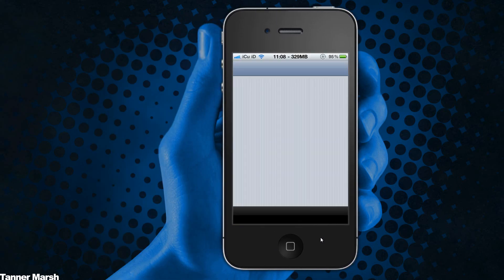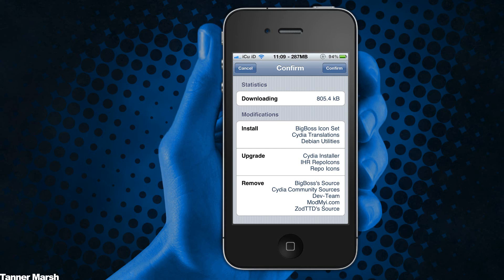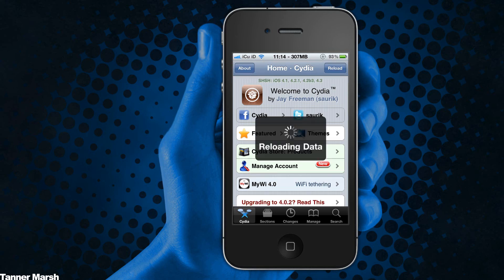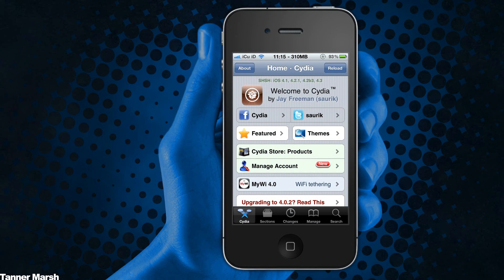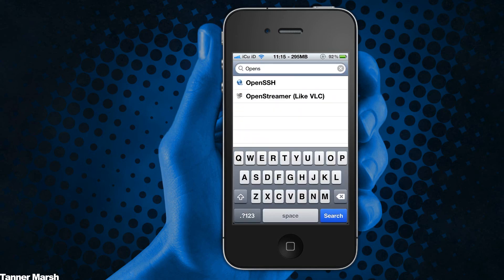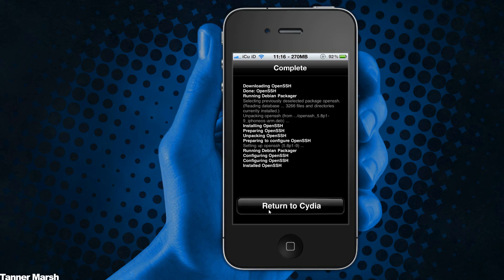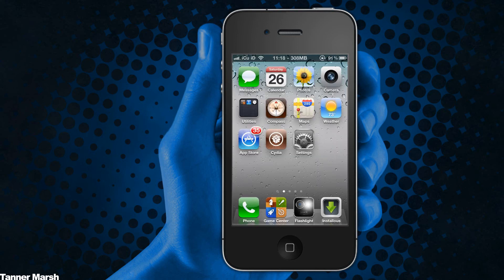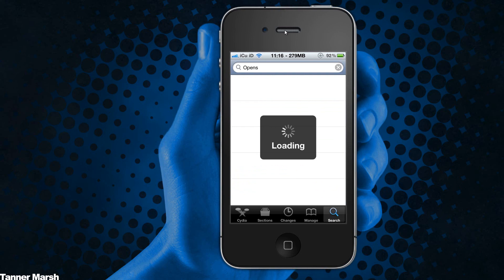New Cydia v1.1 Overview - iPhone, iPad iPod Touch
They newest version of Cydia has been released (v1.1.1) and available for download! It brings numerous speed improvements, support for activator, a new multitasking algorithm, a cleaner UI and more!

To get it simple open Cydia and let it download the latest update (It could take some time). Once it has finished hit complete upgrade and confirm! Congratulations you now have the latest version of Cydia!